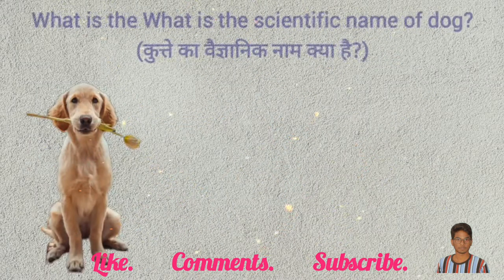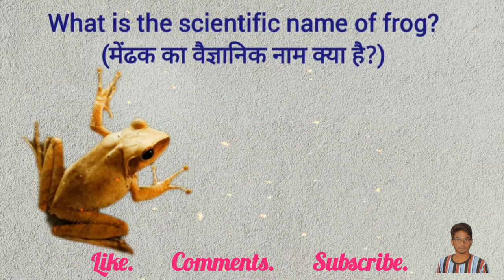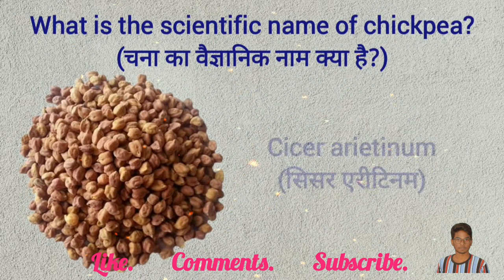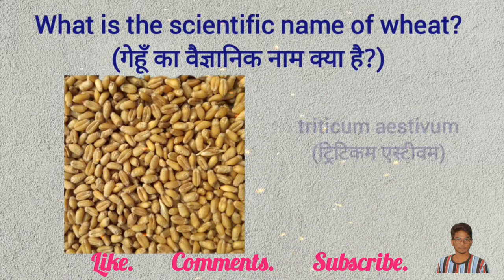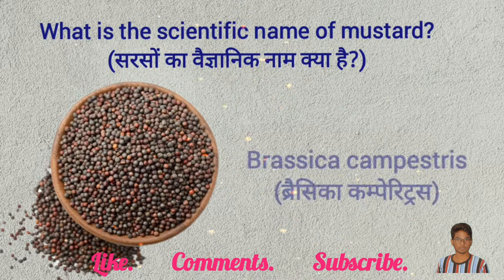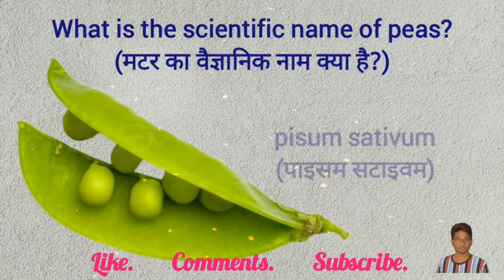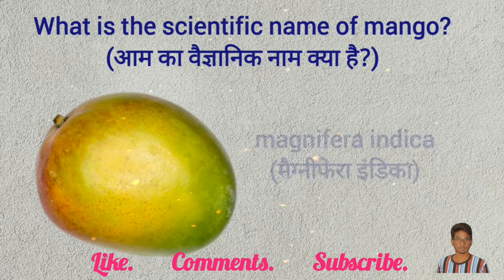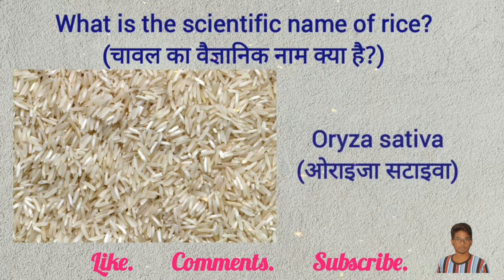Scientific Name of : DOG /COW / CAT /FROG/TIGER /MANGO(वैज्ञानिक नाम:कुत्ता/गाय/बिल्ली/मेंढक/बाघ/आम)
Abl : aboutbylaljeet :

Here you will find General knowledge , Current Affairs , Science & Technology , mathematics ,History , Polity , Geography , Economics , Physics , Chemistry , Biology , Computer , Science & Technology , Defense , Space Technology , Indian Map & World Map , Social education video , competitive Examination .

common name(साधारण नाम)     scientific name( वैज्ञानिक नाम)
Human(मानव)                 Homo sapiens(होमो सेपियंस)
Dog(कुत्ता)                        Canis familiaris(कैनिसफैमिलिएरिस)
Leopard(तेन्दुआ)              Panthera pardus(पैन्थेरा पारडस)
Tiger(बाध)                       Panthera tigris(पैन्थेरा टिग्रिस)
Lion(शेर)                          Panthera leo(पैन्थेरा लीयो)
pea(मटर)                         Pisum sativum(पाइसम सटाइवम)
Cat(बिल्ली)                       Felis domestica(फैलिस डोमेस्टिका)
Frog(मेंढ़क)                      Rana tigrina(राना टिग्रीना)
Rice(चावल)                     Oryza sativa(ओराइजा सटाइवा)
Musturd(सरसों)              Brassica campestris(ब्रेसिका कम्पेस्ट्रिस)
Gram(चना)                     Cicer arietinum(साइसर अरीटिनम)
Wheat(गेहूँ)                     Triticum aestivum(ट्रिटिकम)
 Cow(गाय)                      Bos indicus(बॉस इन्डिकस)
Mango(आम)                 Mangifera indica(मेग्निफेरा इन्डिका)